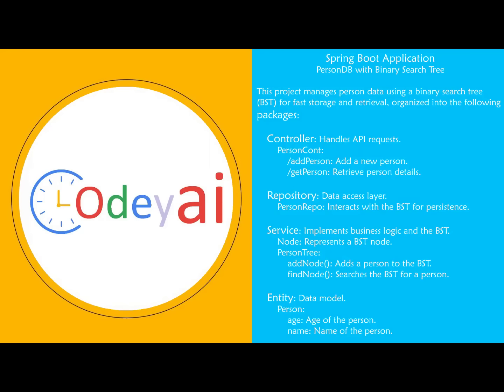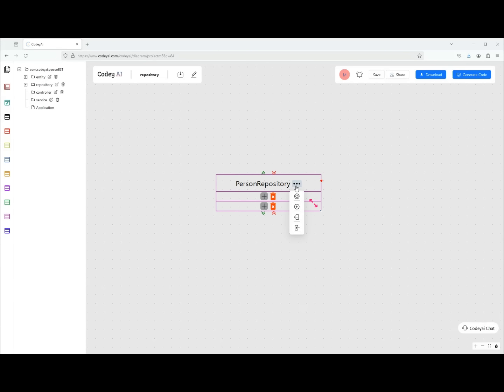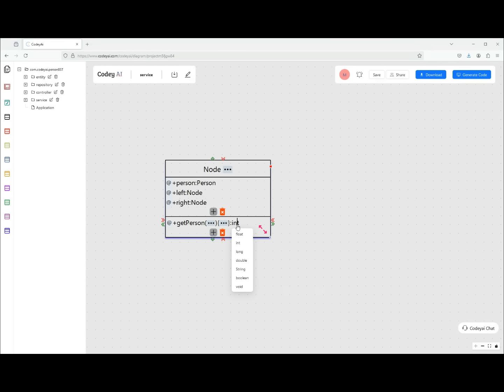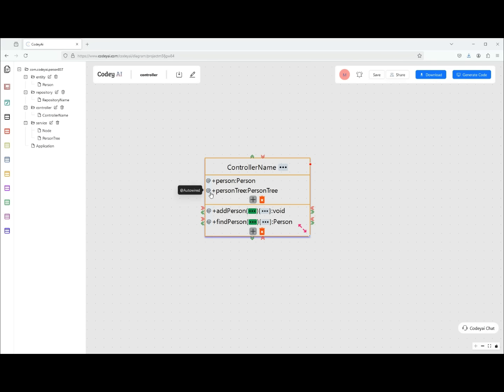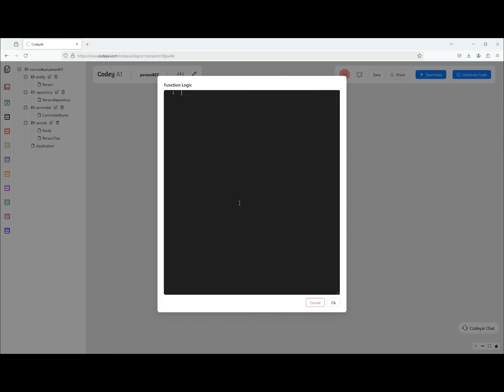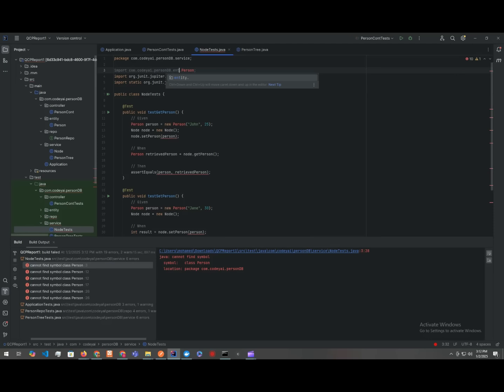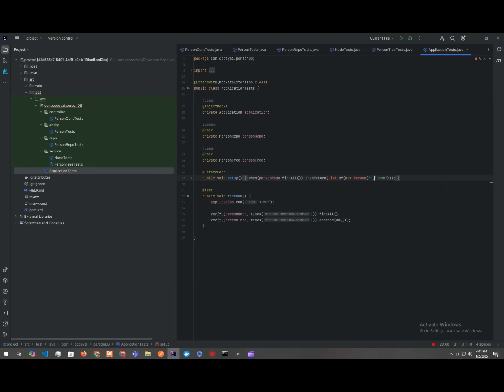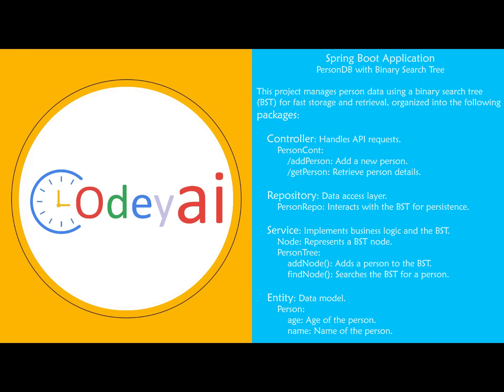CodeyAI in action - a walk through an example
create a sprinboot application using codeyai for a personDB and bst.  loading the db to the bst on start and updating the db when person added